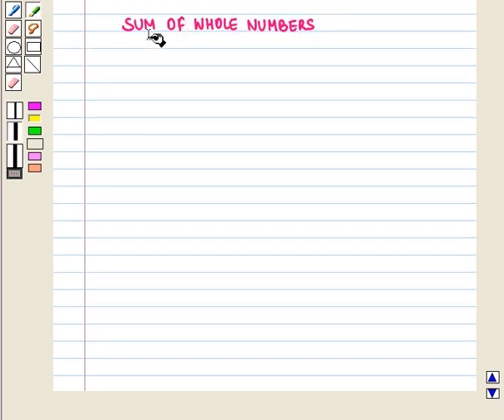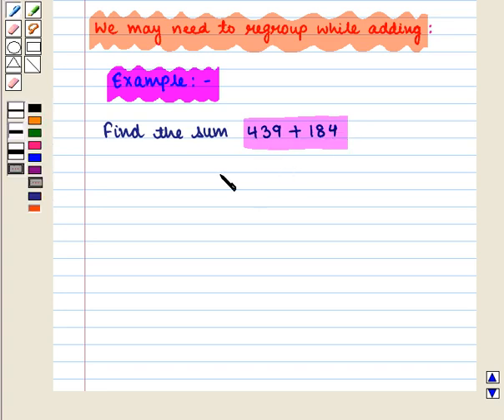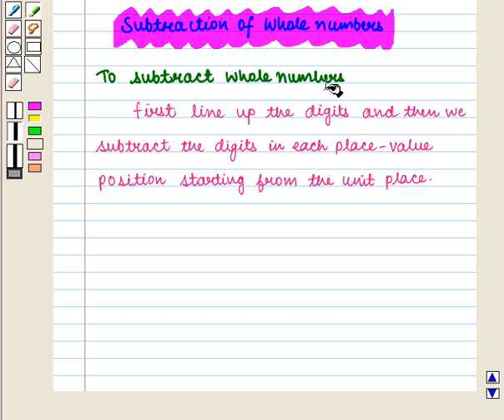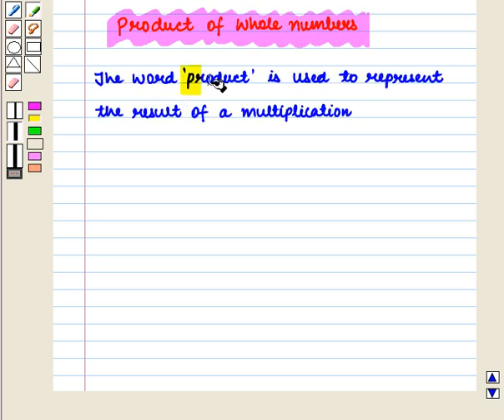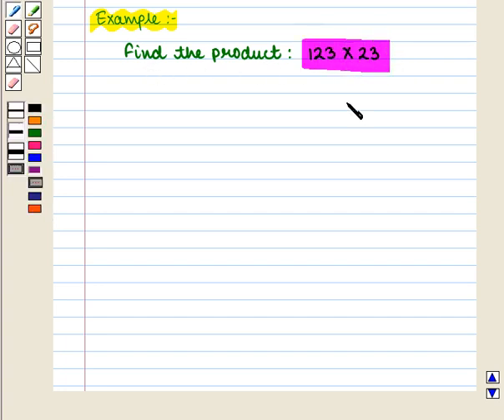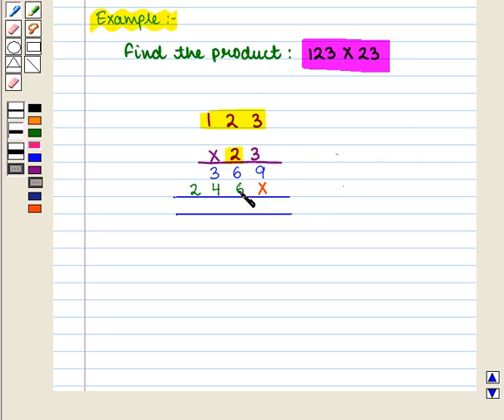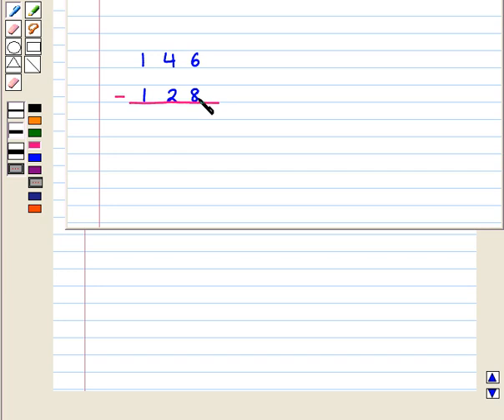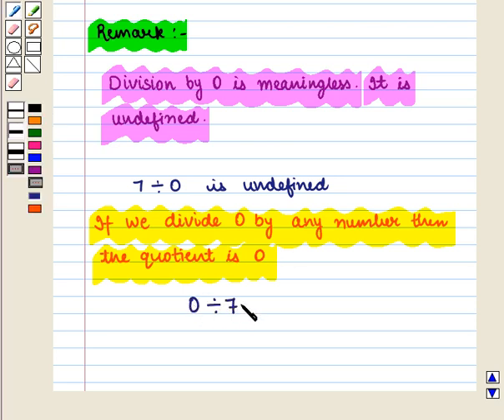Compute the sum , Difference, product and quotient of whole numbers.